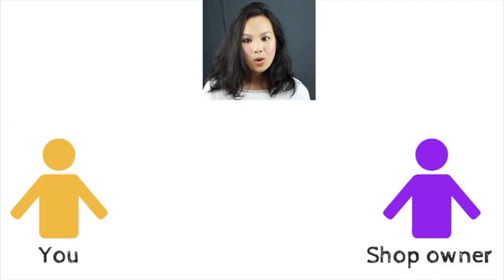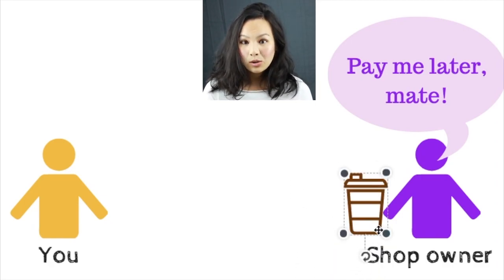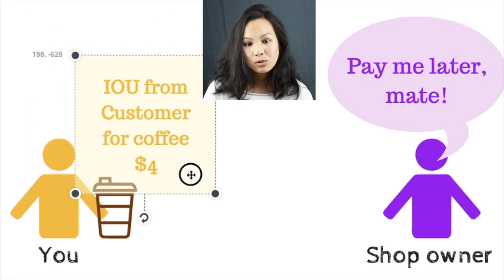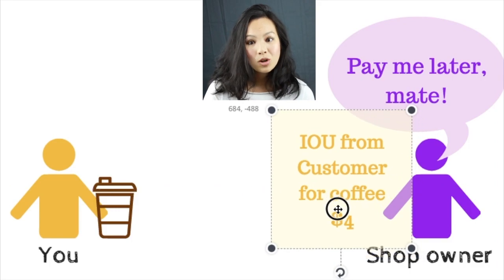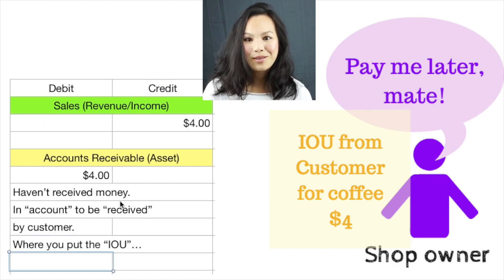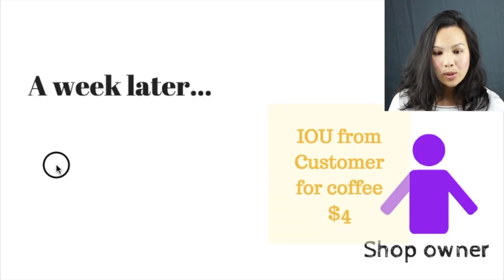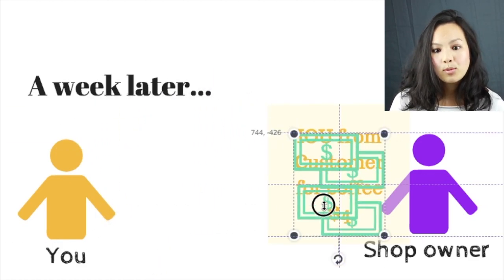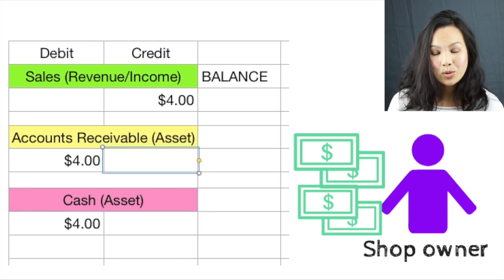Accounts Receivable Meaning (with examples - explained by a CPA)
Accounts receivable and accounts payable are basics in accounting yet the two words are often mistaken and heaps of people struggle with the dictionary meaning of accounts receivable.  This video has accounts receivable explained in jaw-dropping simple English that anyone can understand it.  It's explained by a CPA and uses real-life examples so that you can forever understand what accounts receivable is, what it means and how it words in accounting in a real-life business situation.

Knowing what accounts receivable means will help you, as a non-accountant be able to better understand how this important by often overlooked part of accounting works with your whole accounting system.  It means you're going to be better able to collect your debts and ultimately, better manage your money.

If you want to understand what accounts receivable AND what accounts payable is - check out this playlist (I promise there are no boring whiteboard videos!)

Learn accounting that’s useful for real life course by CPA (US)